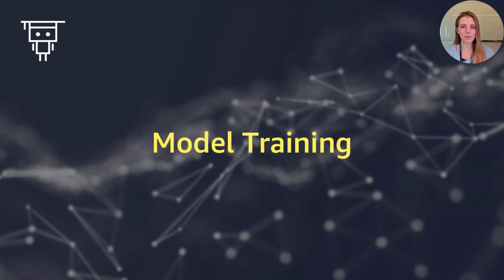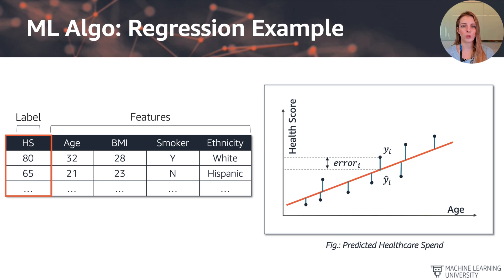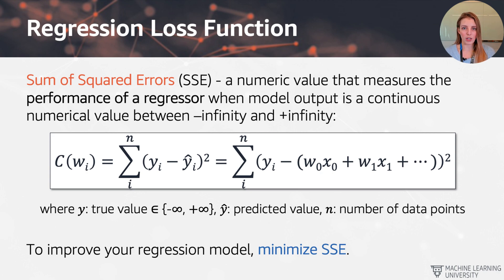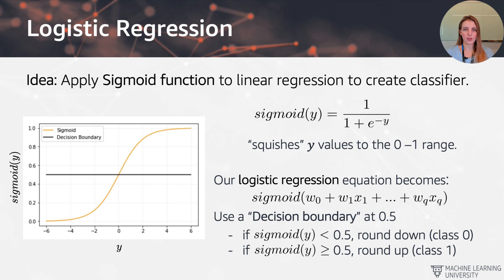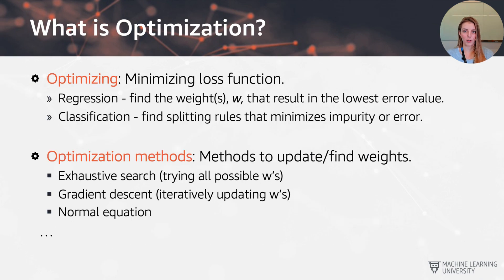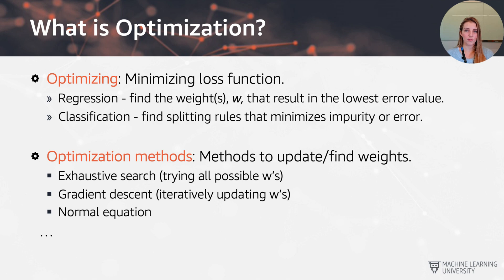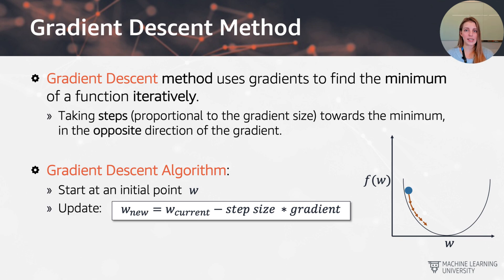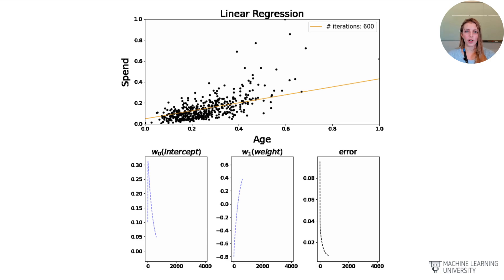Responsible AI (13/30) - Model Training Fundamentals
PREVIOUS DESCRIPTION: To understand how to modify the model training process, we cover model training fundamentals: algorithm, loss function & optimization method.